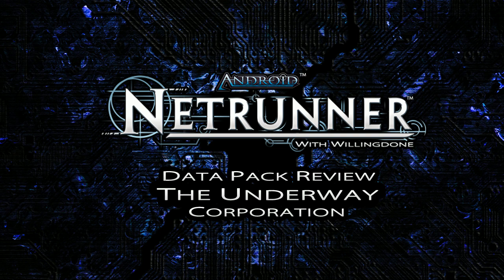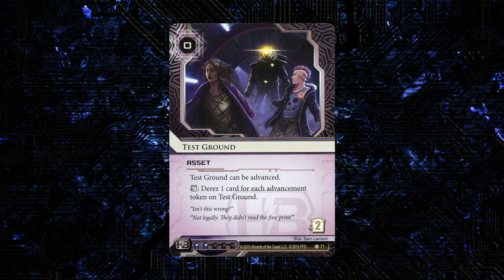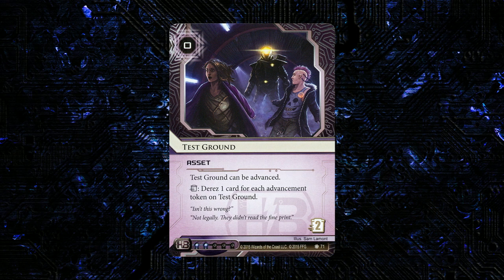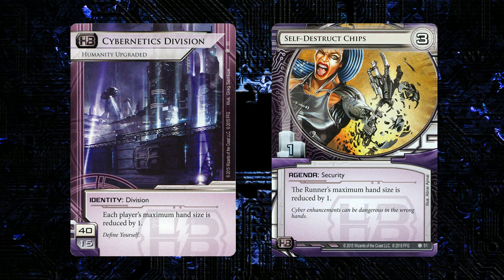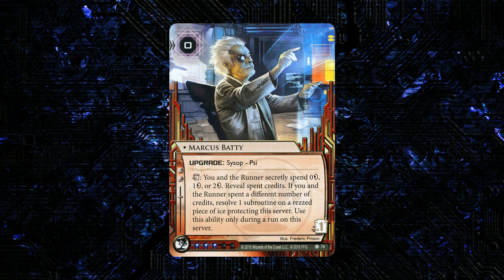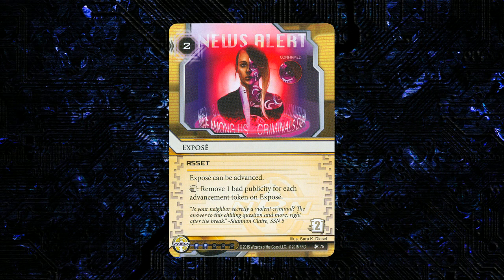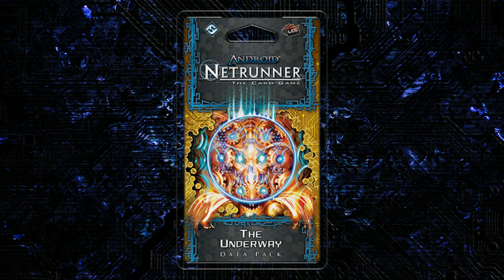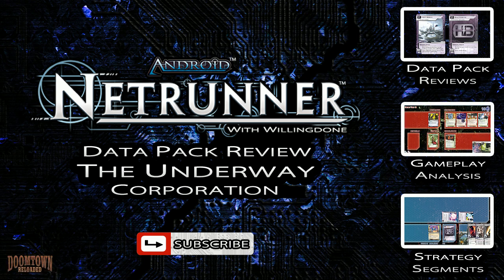Android Netrunner Data Pack Review: The Underway - Corp Cards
If you don't know how to play Netrunner, check out these by the publisher:

All copyrights for this game are owned by Wizards of the Coast and Fantasy Flight Games.  Please buy their games.